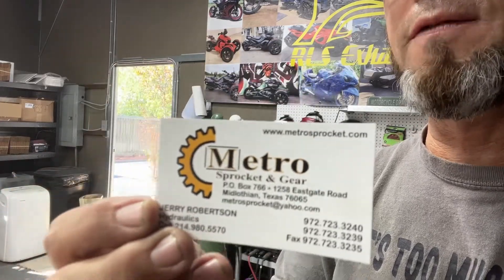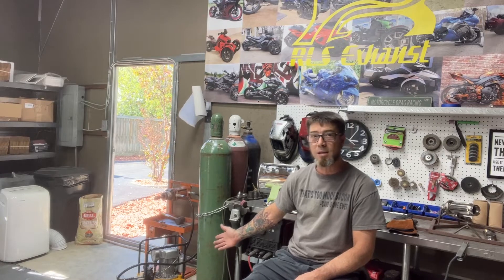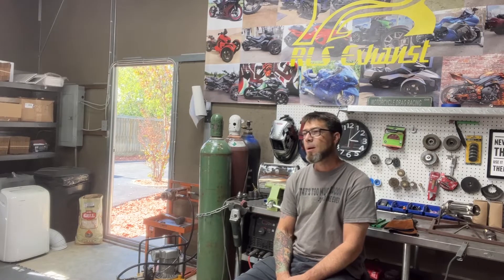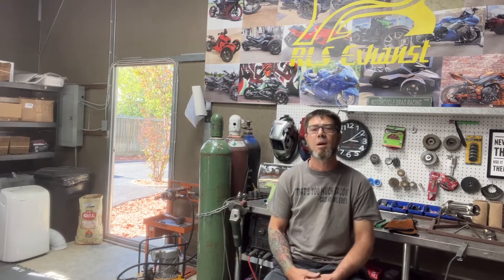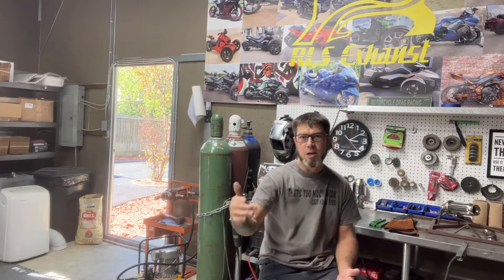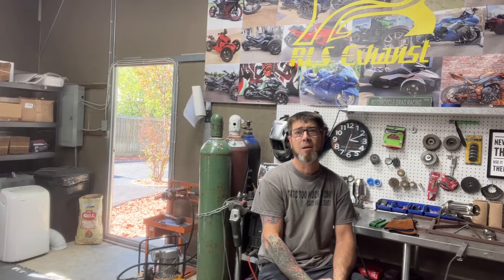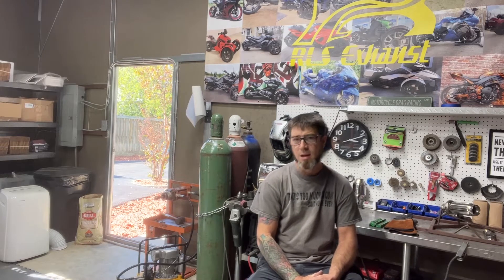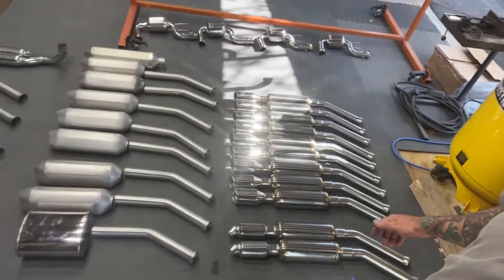RLS Exhaust daily update Oct 14 Metro Sprocket and gear save the day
Today’s video I’m talking about Metro sprocket and gear and they’re super customer service and how I highly recommend them.